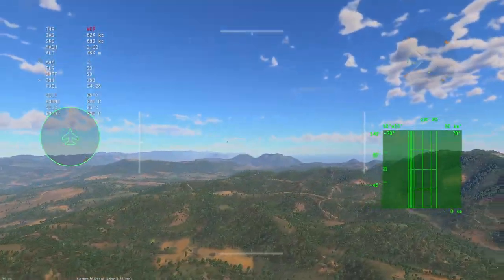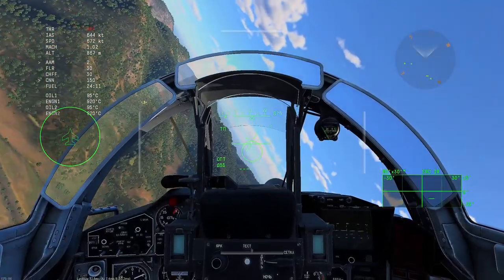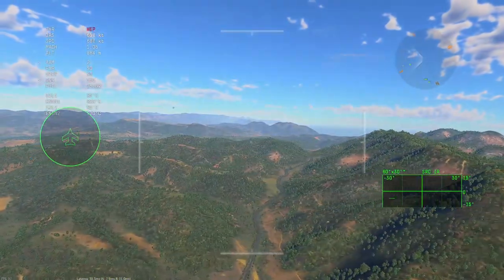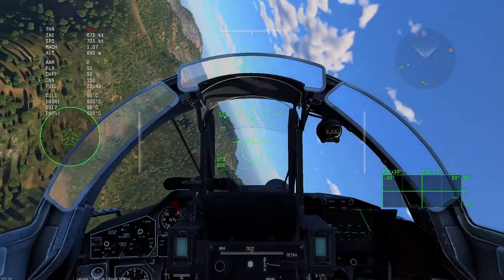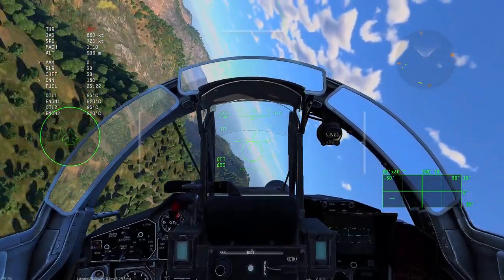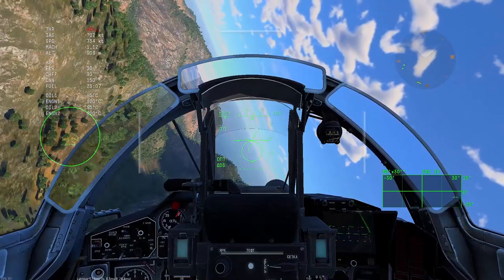(Patched Out/fixed) How to: Stealth Launching R-27R & R-27ER (MiG-29)「War Thunder」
I had a really good clip but my HDD ran out of space so these crappy examples is all you got D:
Before anyone asks, yes you can sort of guide in IRST mode but it's unreliable. Sometimes it flies straight in a parabolic trajectory, sometimes it guides, but it has never hit in IRST to my experience, so better switch to radar mode for final guidance as it seems necessary. Sorry it's not *that* overpowered! lol
Reference Website (Tremulous Resource Link Heaven etc. Note: Website is out of date and cannot be updated due to Google attempting to enforce site updates, last updated in 2021):
For new gunsight files, please refer to my personal discord linked below.

Note: Due to a scammy marketting decision, to download from the musescore.com website you will need to use or use the standalone app to download even the free CC-NC music sheets.

- Discord: (Any spam, scams etc. will be met with moderation following reporting)